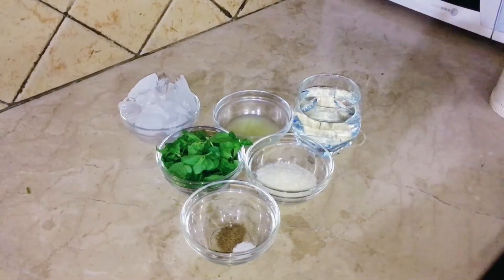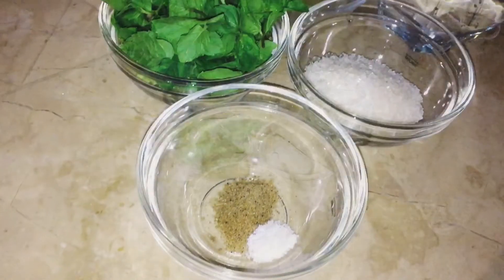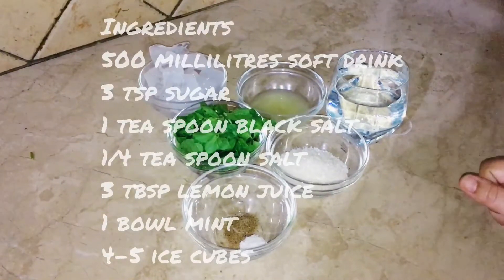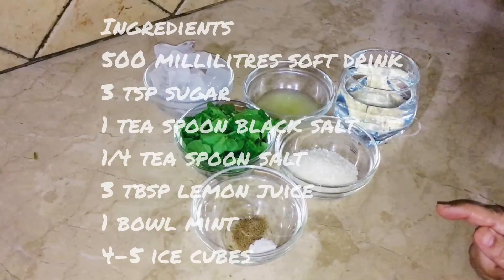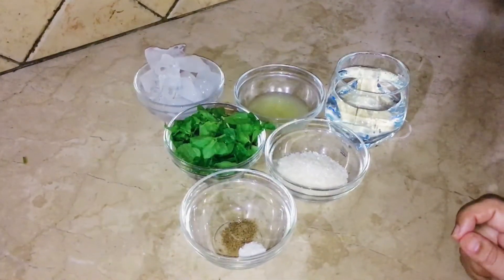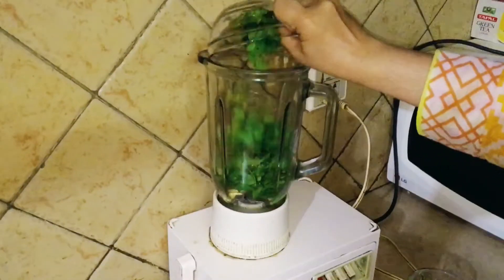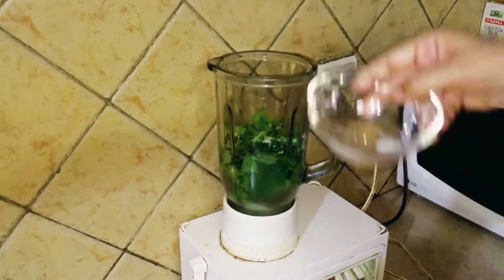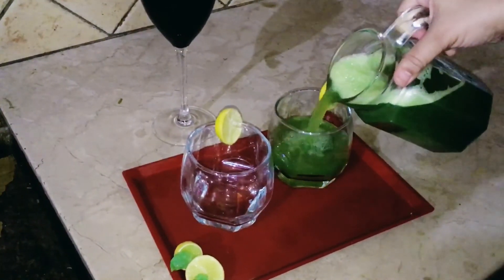How to make Mint Margarita at home # Ever fresh Instant # Healthy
Ingredients :
500 millilitres soft drink
3 tsp sugar
1 tea spoon black salt
1/4 tea spoon salt
3 tbsp lemon juice
1 bowl mint
4-5 ice cubes